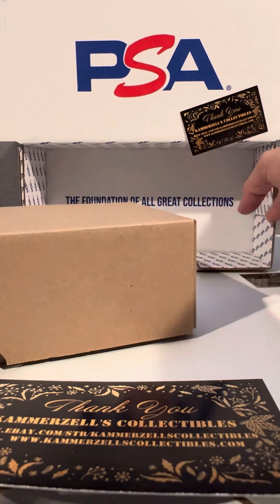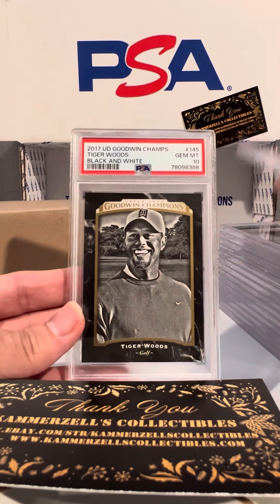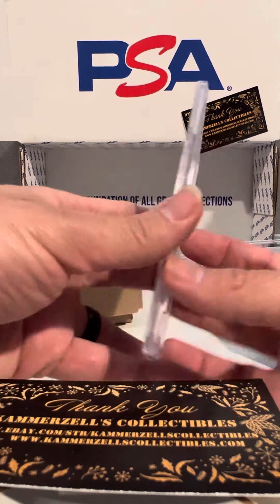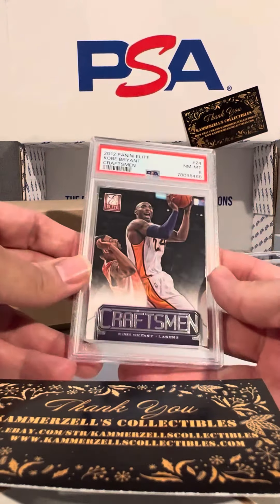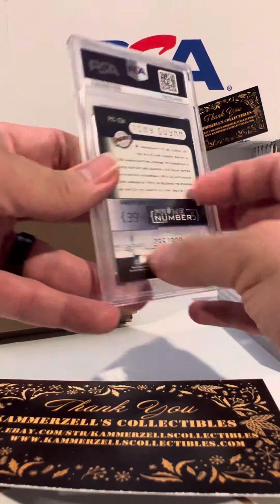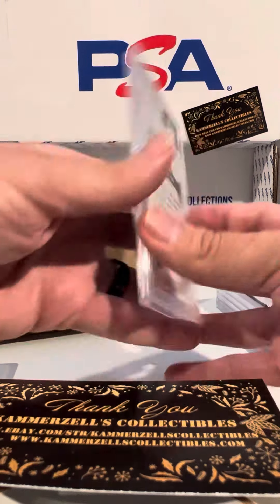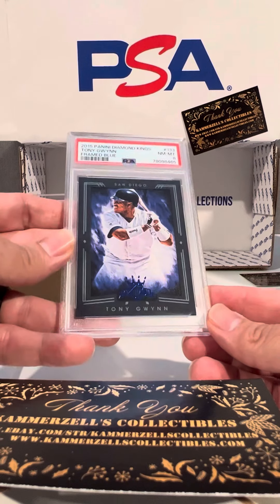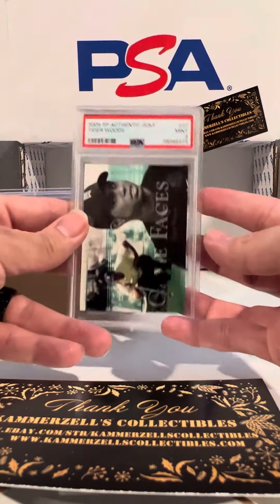Packs and Graded Breaks by Kammerzell’s Collectibles - PSA Graded Break July 2023 Any 10 Mint GEMs?